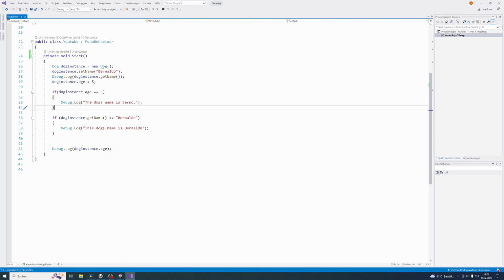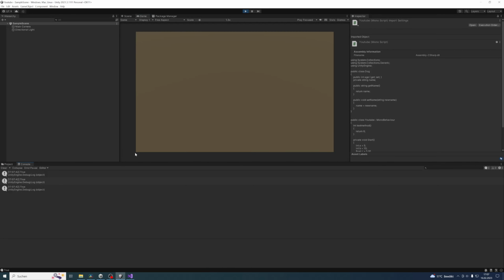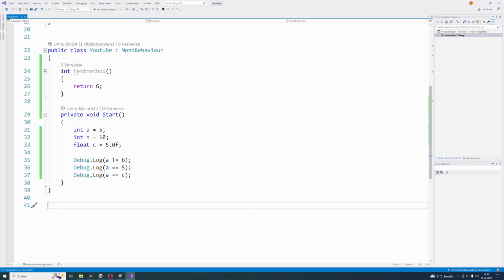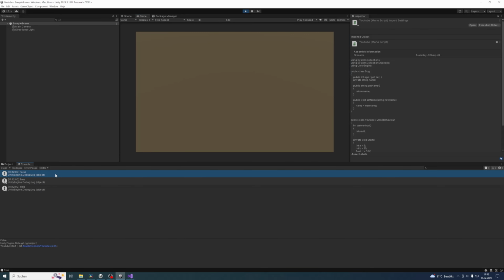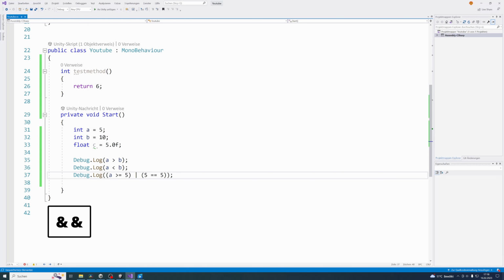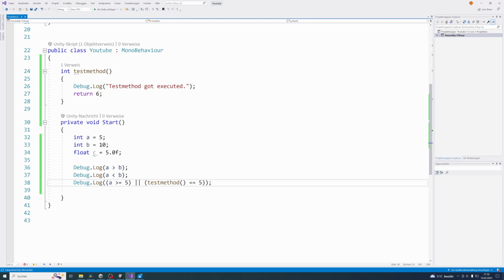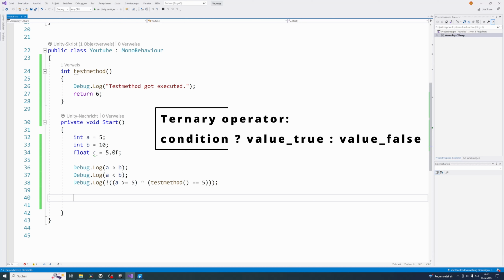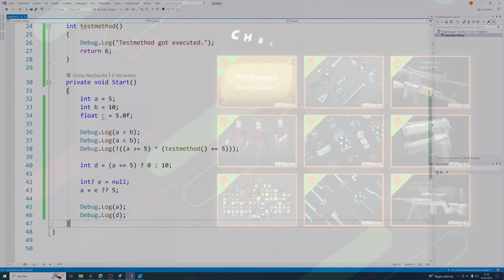C# for Unity - Part 11 - Conditional Operators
Unity Conditional Operators. Learn how to use conditional operators in unity C#.
Conditional statements are fundamental for programming games. In this video i will show you how to use conditional statements in Unity with C#.

This is a video of my C# course where I will try to explain you everything important about C# for Unity3d in 2023. In this series I will show you how to learn C# programming to create great games in Unity with C#. In the second series I will go into all the important details about the Unity engine and combine this with our learned C# knowledge. This series is perfect for all beginner game developers and people who want to learn game programming with unity 5.